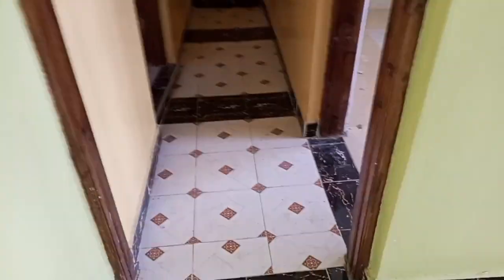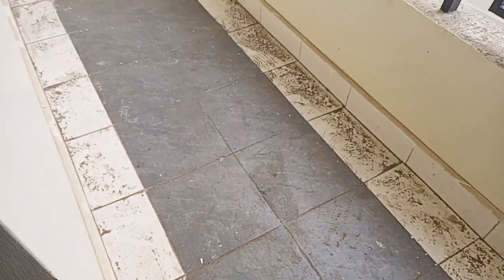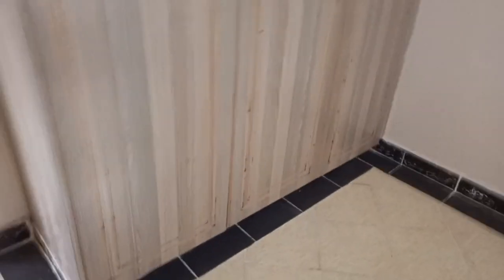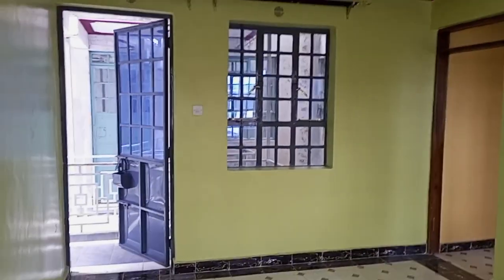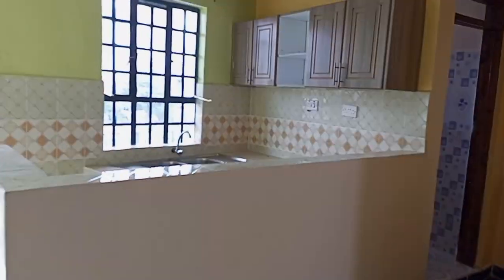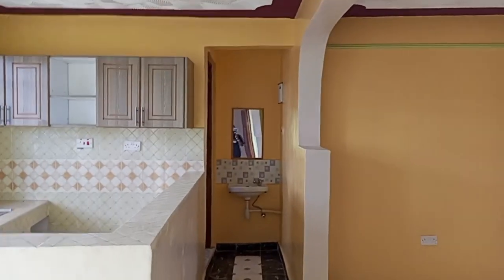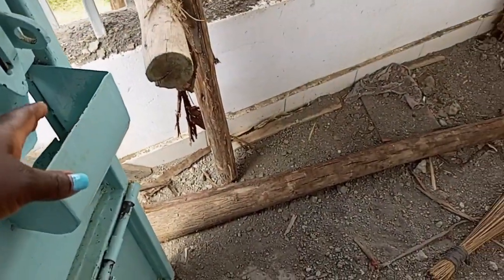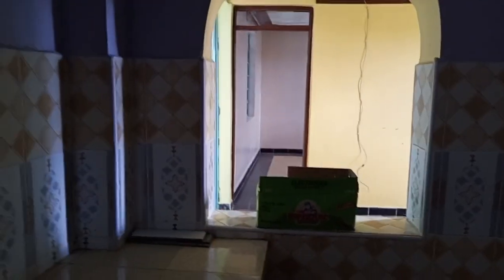16k two bedrooms and 12k one bedrooms in Utawala// house hunting